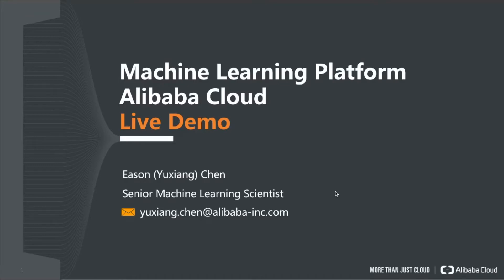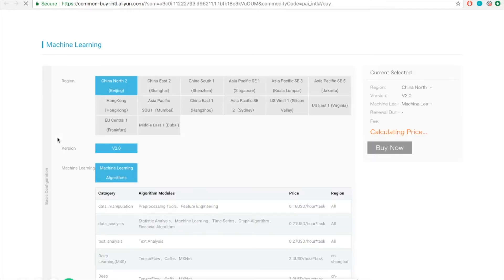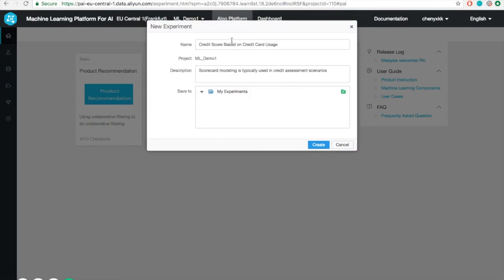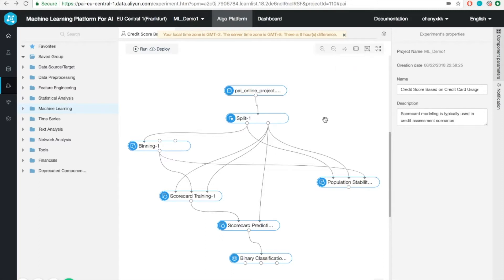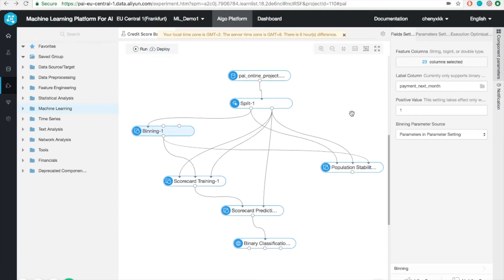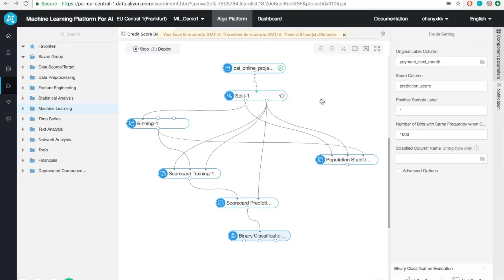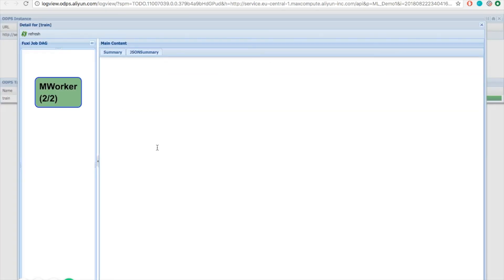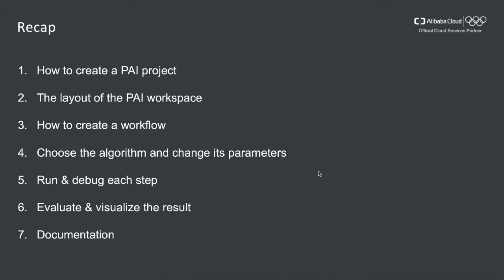Artificial Intelligence | Machine Learning Platform Live Demo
Alibaba Cloud Machine Learning Platform for AI provides an all-in-one machine learning service featuring low user technical skills requirements, but with high-performance results. On the Machine Learning Platform for AI, you can quickly establish and deploy machine learning experiments to achieve seamless integration between algorithms and your business.

This live-demo webinar will give an overview of the platform, its UI, how to create a workflow, how to train/evaluate the model, etc.

To Learn more about the real case of using Machine Learning Platform for PAI, please access our online clouder course: